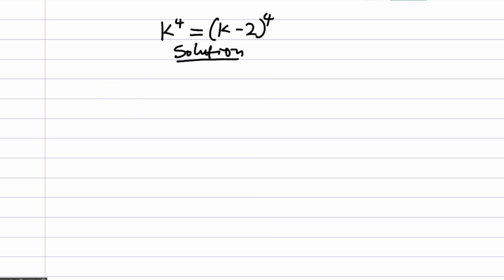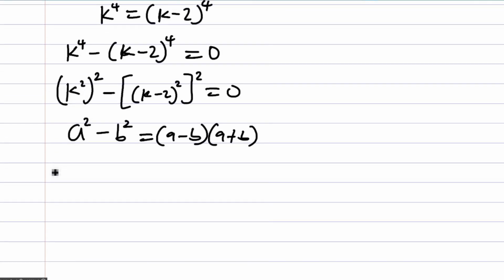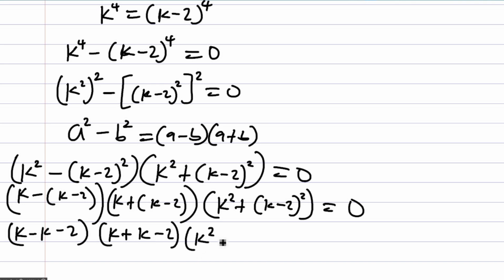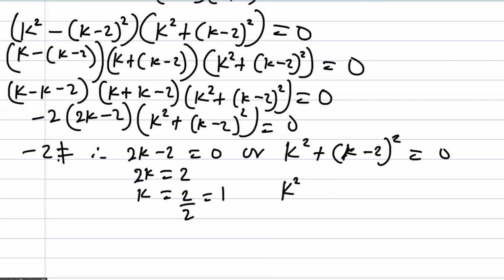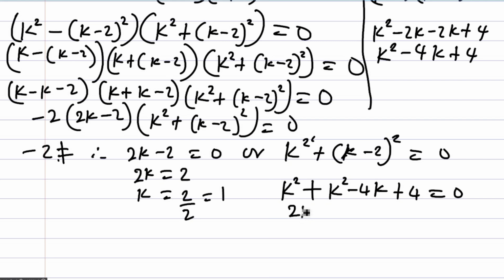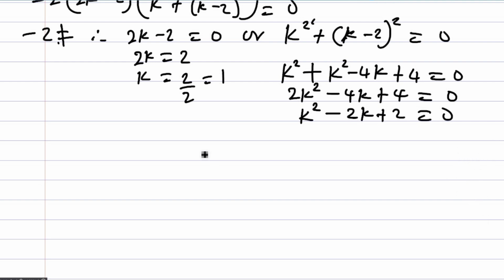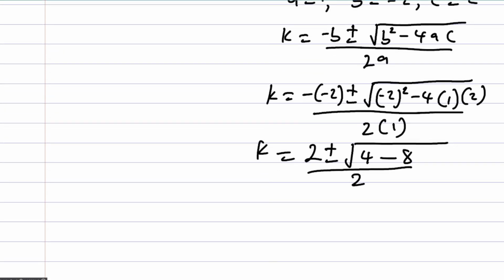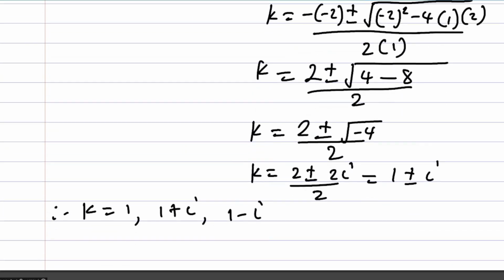Solving the K^4 = (K - 2)^4 Equation | Step-by-Step Math Tutorial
"Welcome back to the channel! In this video, we solve the equation K^4 = (K - 2)^4 and walk through the steps to find the values of K, including how to use algebraic techniques like completing the square and the quadratic formula. Whether you're a beginner or looking to brush up on your math skills, this tutorial is for you. Don't forget to check out my full playlist for more math, physics, and chemistry lessons!"